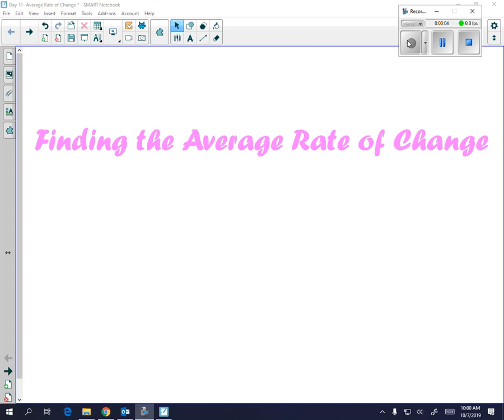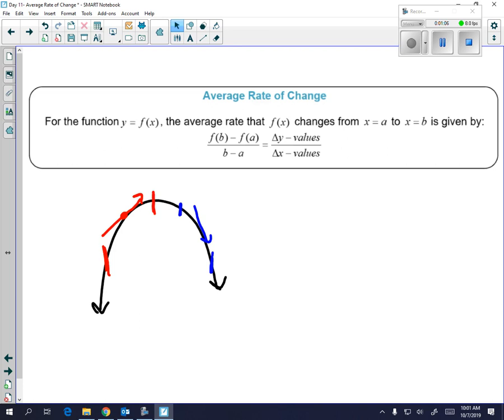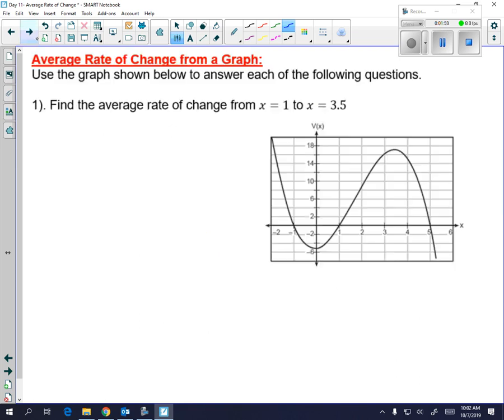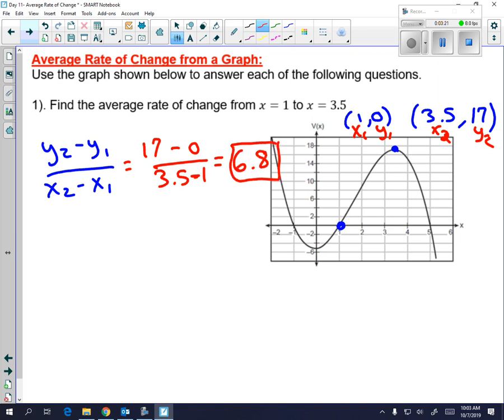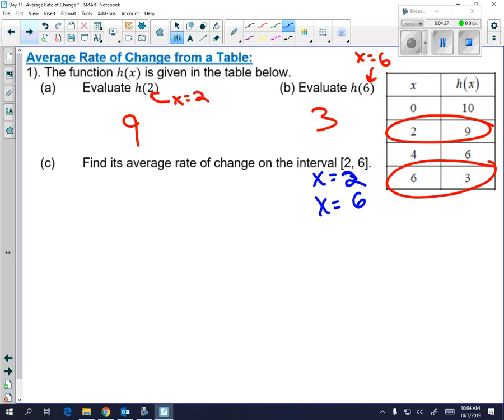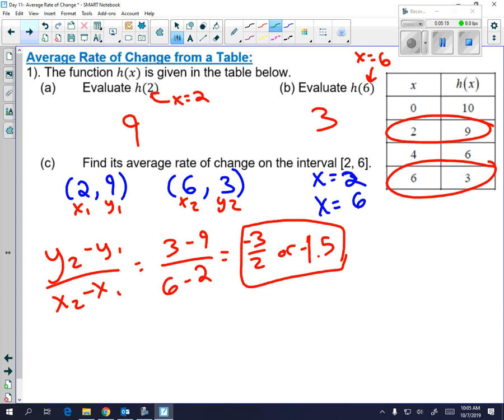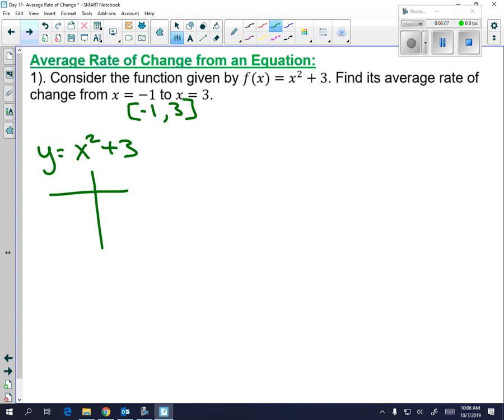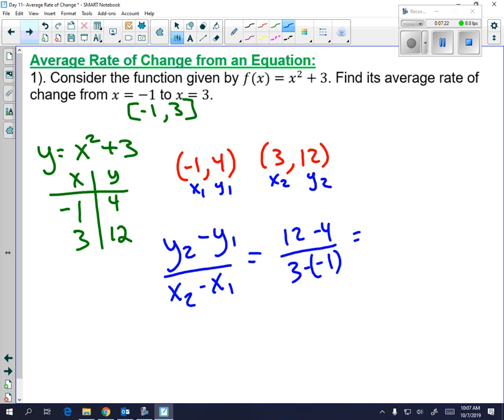Average Rate of Change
This video will explain how to find average rate of change from a graph, table, and equation.